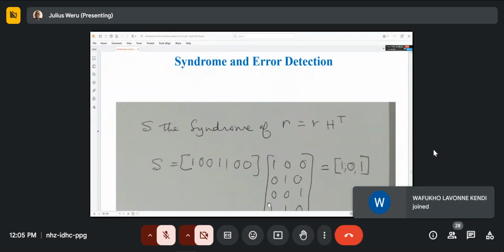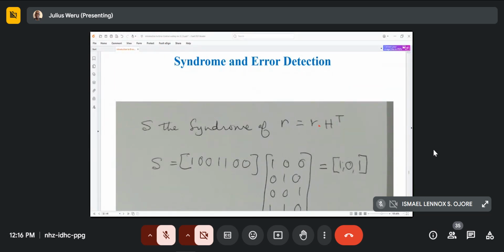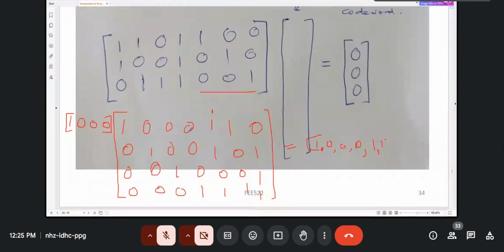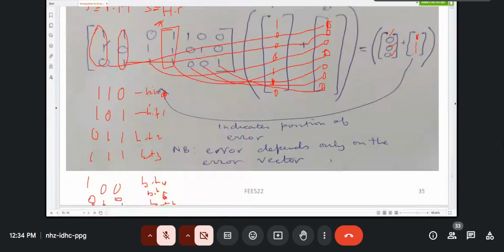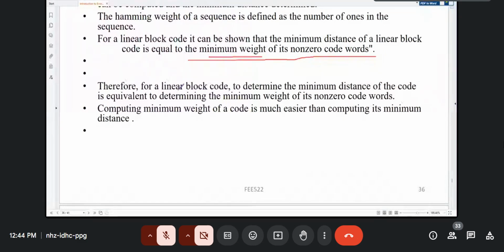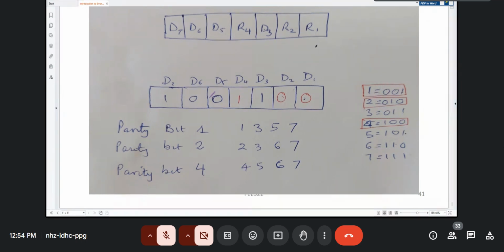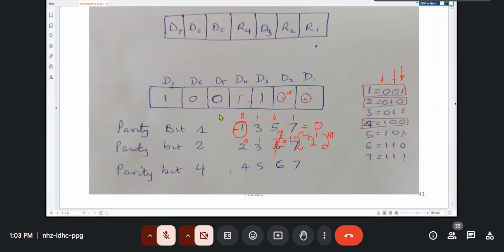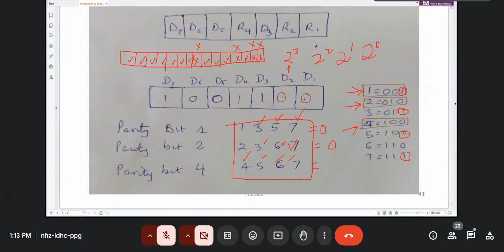FEE522: Lesson 9 (19/03/2025)